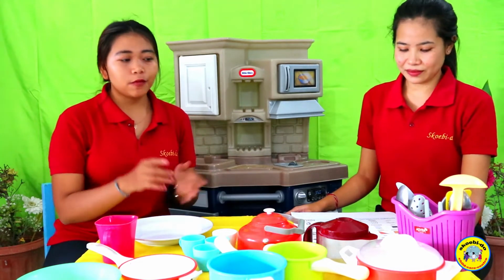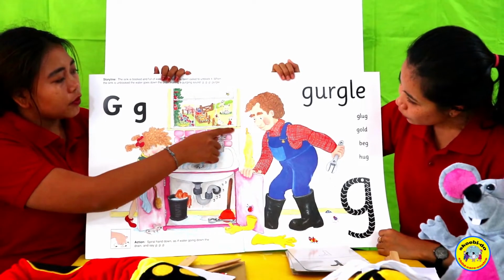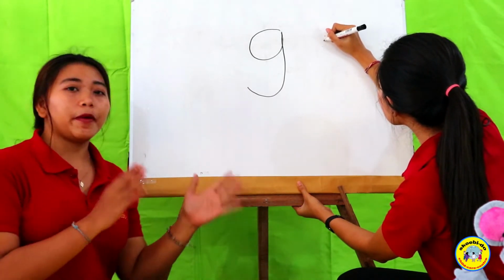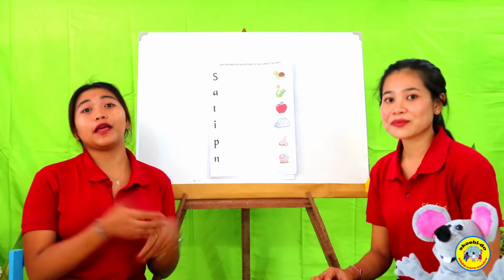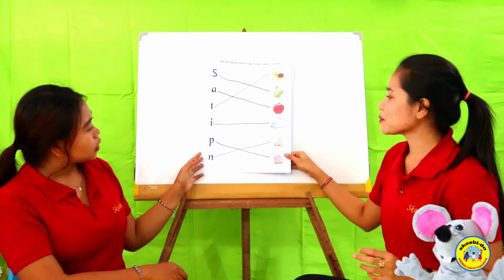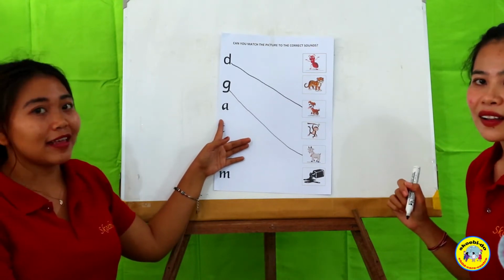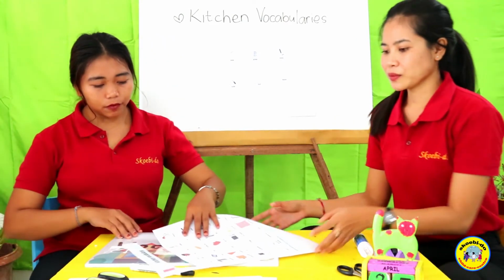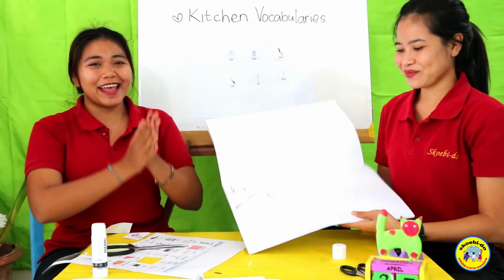Skoebi-do Childcare Centre - Online Program Part 21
As a new day coming, here comes our new video, Online Class Program Part 21.
With Ms. Kiki and Ms. Tri in charge,
we will learn a new song and a new chapter of Jolly Phonics Book,
Happy